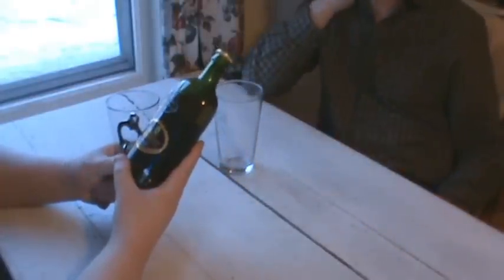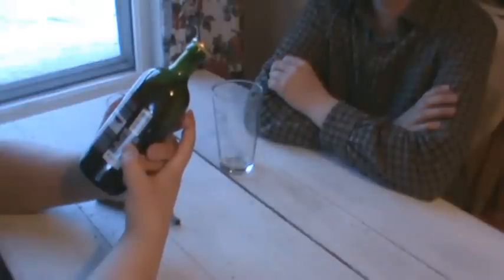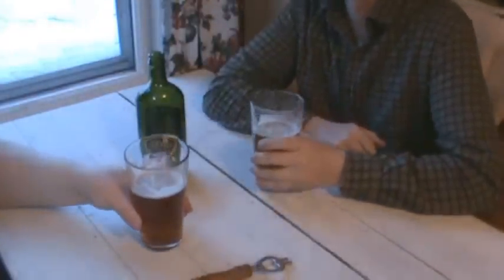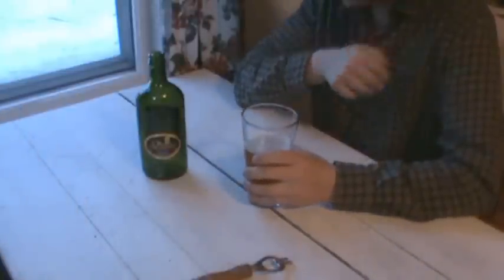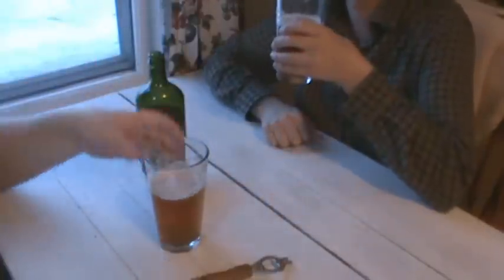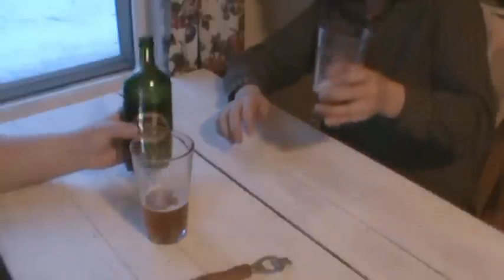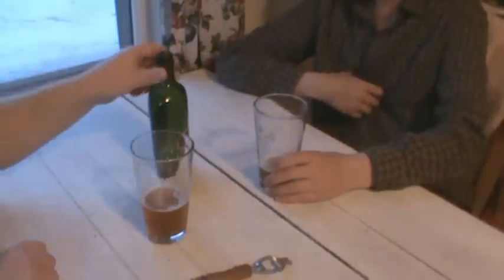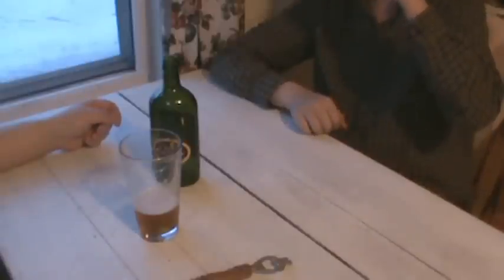St.Peter's The Saints Beer Review